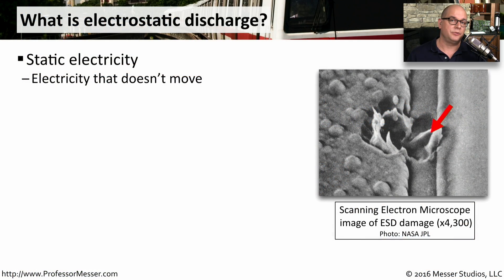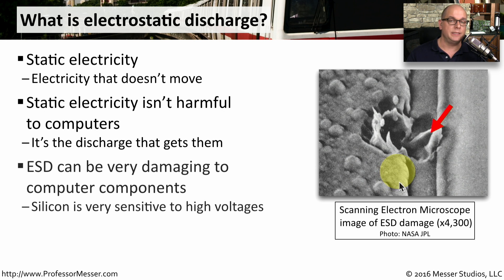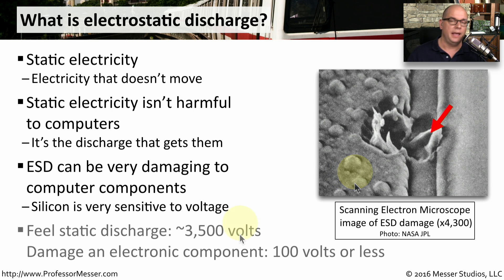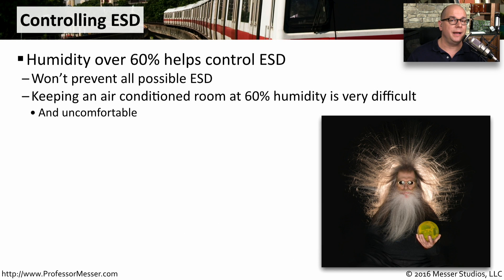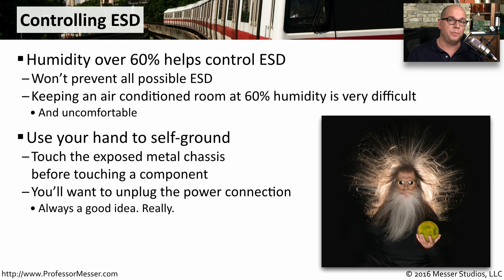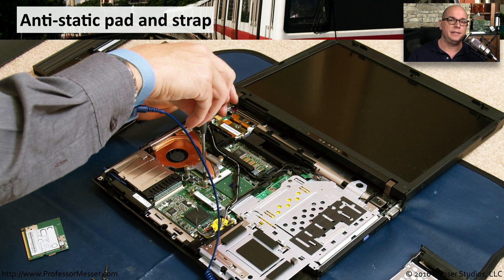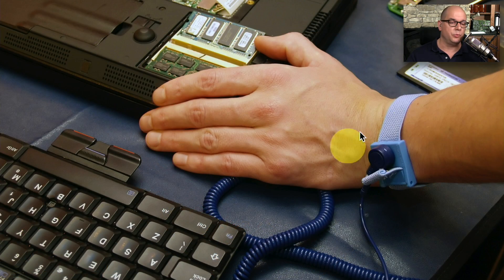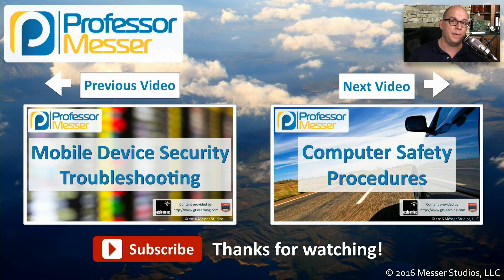Managing Electrostatic Discharge - CompTIA A+ 220-902 - 5.1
The discharge of static electricity can damage our sensitive electronic components. In this video, you’ll learn some best practices for avoiding electrostatic discharge.